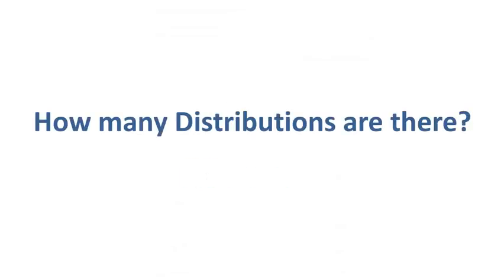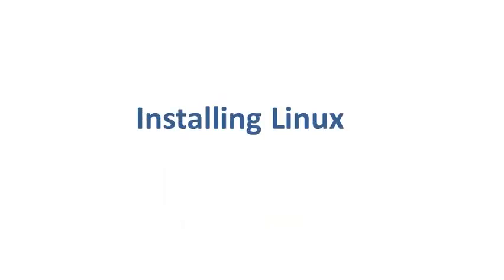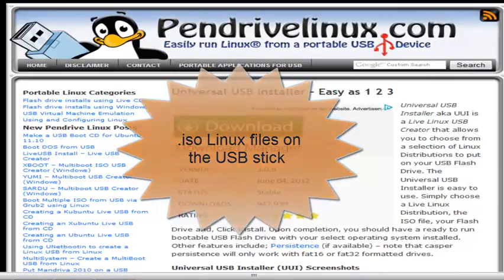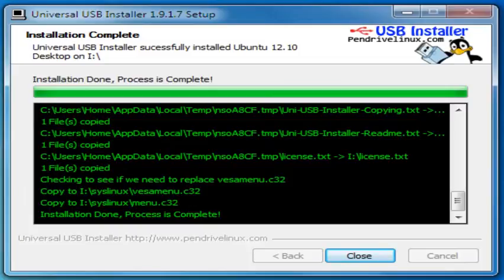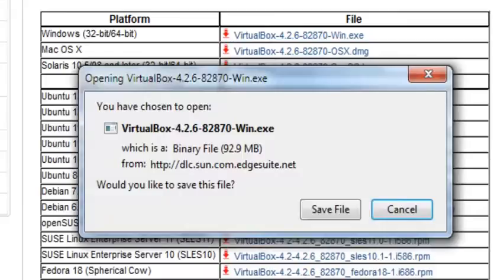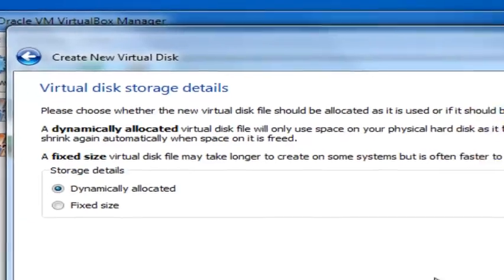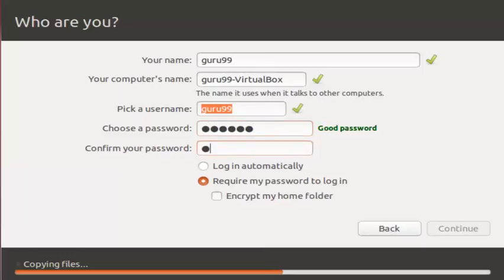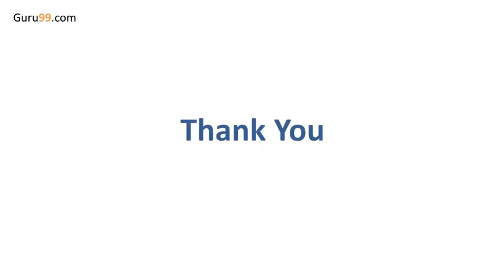Linux Distributions & Installation Methods Tutorial 2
1.CTRL+C (Copy)
2.CTRL+X (Cut)
3.CTRL+V (Paste)
4.CTRL+Z (Undo)
5.DELETE (Delete)
6.SHIFT+DELETE (Delete the selected item permanently without placing the item in the Recycle Bin)
7.CTRL while dragging an item (Copy the selected item)
8.CTRL+SHIFT while dragging an item (Create a shortcut to the selected item)
9.F2 key (Rename the selected item)
10.CTRL+RIGHT ARROW (Move the insertion point to the beginning of the next word)
11.CTRL+LEFT ARROW (Move the insertion point to the beginning of the previous word)
12.CTRL+DOWN ARROW (Move the insertion point to the beginning of the next paragraph)
13.CTRL+UP ARROW (Move the insertion point to the beginning of the previous paragraph)
14.CTRL+SHIFT with any of the arrow keys (Highlight a block of text)
15.CTRL+A (Select all)
16.F3 key (Search for a file or a folder)
17.ALT+ENTER (View the properties for the selected item)
18.ALT+F4 (Close the active item, or quit the active program)
19.ALT+ENTER (Display the properties of the selected object)
20.ALT+SPACEBAR (Open the shortcut menu for the active window)
21.CTRL+F4 (Close the active document in programs that enable you to have multiple documents opensimultaneously)
22.ALT+TAB (Switch between the open items)
23.ALT+ESC (Cycle through items in the order that they had been opened)
24.F6 key (Cycle through the screen elements in a window or on the desktop)
25.F4 key (Display the Address bar list in My Computer or Windows Explorer)
26.SHIFT+F10 (Display the shortcut menu for the selected item)
27.ALT+SPACEBAR (Display the System menu for the active window)
28.CTRL+ESC (Display the Start menu)
29.F10 key (Activate the menu bar in the active program)
30.RIGHT ARROW (Open the next menu to the right, or open a submenu)
31.LEFT ARROW (Open the next menu to the left, or close a submenu)
32.F5 key (Update the active window)
33.BACKSPACE (View the folder onelevel up in My Computer or Windows Explorer)
34.ESC (Cancel the current task)
1.CTRL+TAB (Move forward through the tabs)
2.CTRL+SHIFT+TAB (Move backward through the tabs)
3.TAB (Move forward through the options)
4.SHIFT+TAB (Move backward through the options)
5.ALT+Underlined letter (Perform the corresponding command or select the corresponding option)
6.ENTER (Perform the command for the active option or button)
7.SPACEBAR (Select or clear the check box if the active option is a check box)
8.Arrow keys (Select a button if the active option is a group of option buttons)
9.F1 key (Display Help)
10.F4 key (Display the items in the active list)
11.BACKSPACE (Open a folder one level up if a folder is selected in the Save As or Open dialog box)
1.Windows Logo (Display or hide the Start menu)
2.Windows Logo+BREAK (Display the System Properties dialog box)
3.Windows Logo+D (Display the desktop)
4.Windows Logo+M (Minimize all of the windows)
5.Windows Logo+SHIFT+M (Restorethe minimized windows)
6.Windows Logo+E (Open My Computer)
7.Windows Logo+F (Search for a file or a folder)
8.CTRL+Windows Logo+F (Search for computers)
9.Windows Logo+F1 (Display Windows Help)
10.Windows Logo+ L (Lock the keyboard)
11.Windows Logo+R (Open the Run dialog box)
12.Windows Logo+U (Open Utility Manager)
13.Accessibility Keyboard Shortcuts
14.Right SHIFT for eight seconds (Switch FilterKeys either on or off)
15.Left ALT+left SHIFT+PRINT SCREEN (Switch High Contrast either on or off)
16.Left ALT+left SHIFT+NUM LOCK (Switch the MouseKeys either on or off)
17.SHIFT five times (Switch the StickyKeys either on or off)
18.NUM LOCK for five seconds (Switch the ToggleKeys either on or off)
19.Windows Logo +U (Open Utility Manager)
20.Windows Explorer Keyboard Shortcuts
21.END (Display the bottom of the active window)
22.HOME (Display the top of the active window)